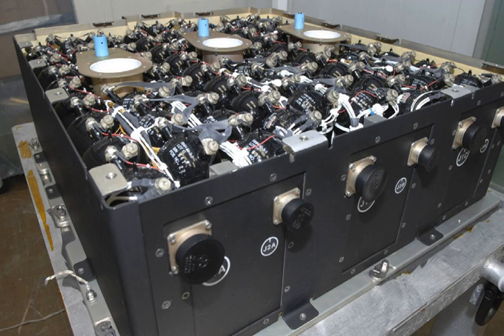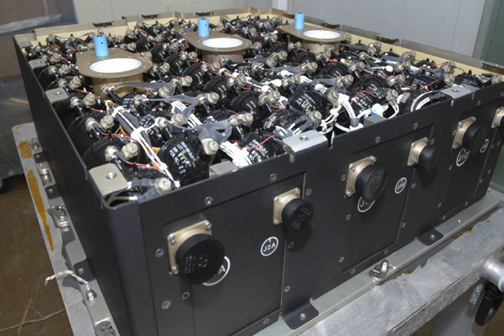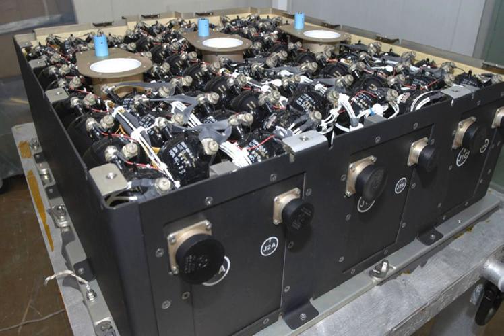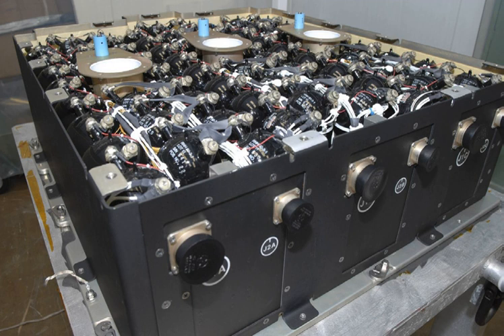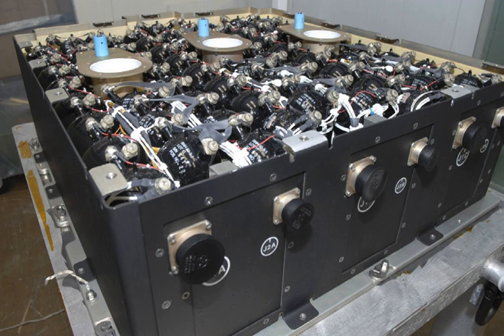Batteries in space | Wikipedia audio article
00:02:24 See also

- Socrates

SUMMARY
Batteries are used on spacecraft as a means of power generation. Primary batteries contain all their usable energy when assembled and can only be discharged.  Secondary batteries can be re-charged from some other energy source, such as solar panels, and can deliver power during periods when the space vehicle is out of direct sunlight. Batteries generate electrical current from a chemical reaction.
Batteries for spacecraft must be sealed to operate in vacuum.  They must withstand the acceleration of launch, and vibration while attaining orbit. They must be able to operate over a wide temperature range, and must not emit gases that would corrode the space vehicle, disturb its trajectory,  or contaminate instruments or life support systems.  Batteries for vehicles orbiting the Earth must resist the high ionizing radiation level above the shield of the Earth's atmosphere. Artificial satellites, such as communication satellites,  require battery systems that can withstand thousands of charge and discharge cycles over the satellite's intended life.

Primary batteries are used for relatively short duration tasks. Early satellites had design lives of only a few weeks or months, and could carry enough primary batteries to provide the required service life. Longer duration tasks require a rechargeable system, where solar cells or a radioisotope generator can provide energy to recharge the battery.  A satellite near the Earth will be shadowed for half of each orbit and so requires batteries
to maintain operation.  Even satellites in geosynchronous orbit experience regular "eclipse periods" of varying duration. Vehicles such as the manned Moon missions and the Space Shuttle required more power than could be supplied by batteries or solar panels, and so relied on hydrogen fuel cells to provide several kilowatts of power for hundreds of hours.A reserve battery is a primary battery that keeps its chemical reactants separated until needed.  This improves the standby life of the battery, since side reactions cannot occur if the electrolyte and electrodes are separated.  In another form, the electrolyte is heated to become conductive during operation.  Such batteries may have short service lives, but are very reliable after extended storage. They are used in missiles that have long standby time, or in space probes that require power during landing on a planet.
The table below lists common battery types used in space.